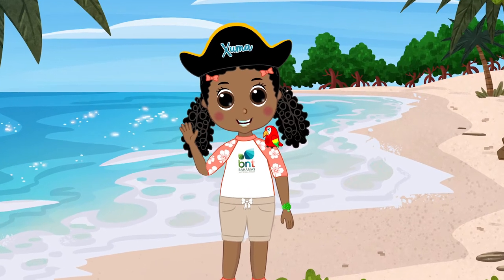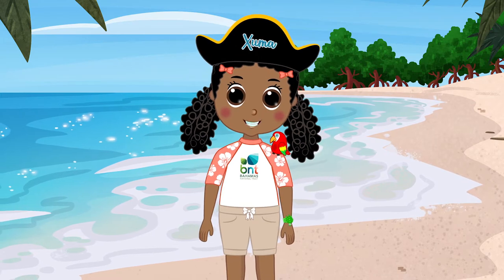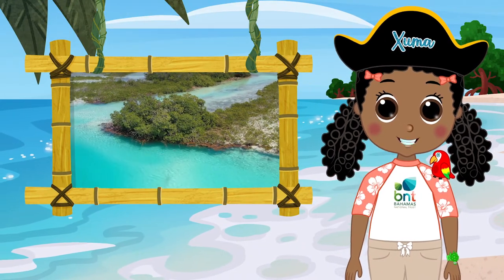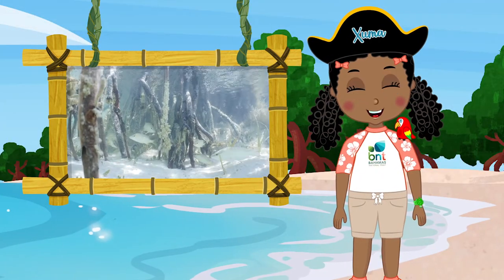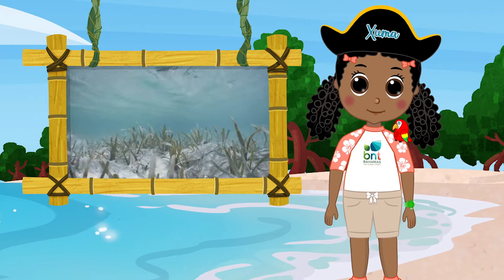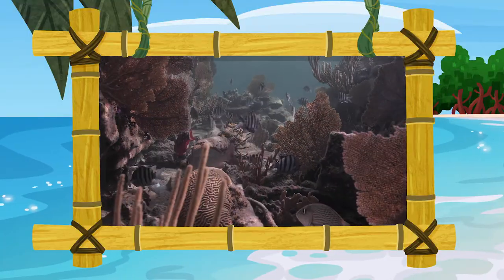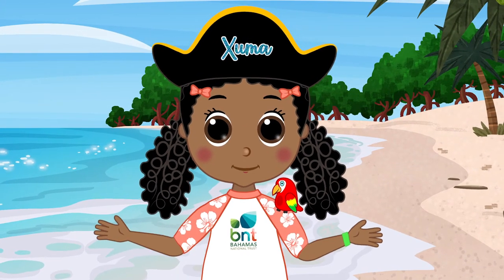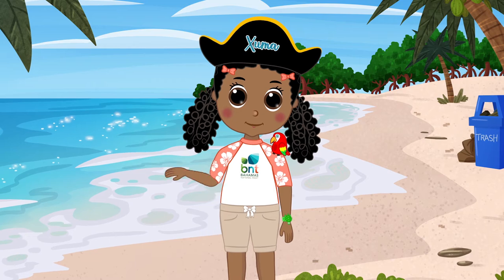Marine Resources | The Adventures of Xuma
Join Xuma as she learns about: Marine Resources

The Adventures of Xuma is an original animation series, created to introduce young children to environmental education. Created by The Bahamas National Trust and The Sandals Foundation, this video series explores Bahamian ecosystems and addresses environmental topics from the perspective of a young Bahamian explorer. This series is an eco-educational resource that’s fun and exciting for kids. Environmental science is a breeze when kids explore with Xuma. Xuma explores and conserves her environment all while learning amazing facts along the way. It’s fun to learn with Xuma, exploring every “Xumatastic” episode.

About The Bahamas National Trust

Since 1959, The BNT has been committed to protecting national parks and conserving the environment of The Bahamas. We believe education is key to long-term conservation success and that’s why we are devoted to creating the next generation of environmental stewards.

About The Sandals Foundation

The Sandals Foundations is a non-profit* organization launched in March 2009 to help Sandals Resorts International continue to make a difference in the lives of our people.